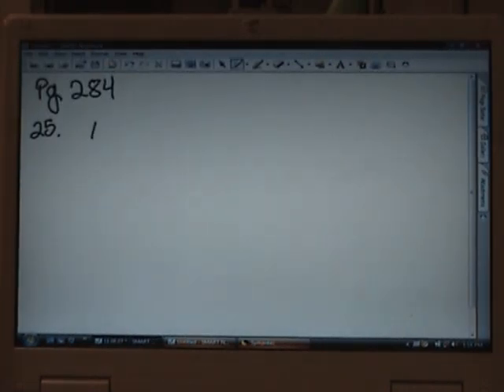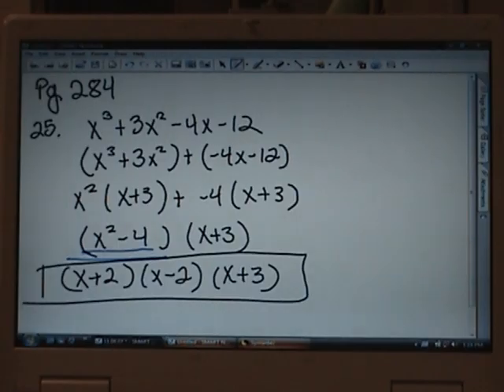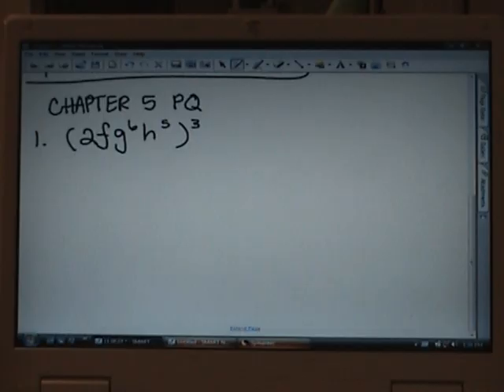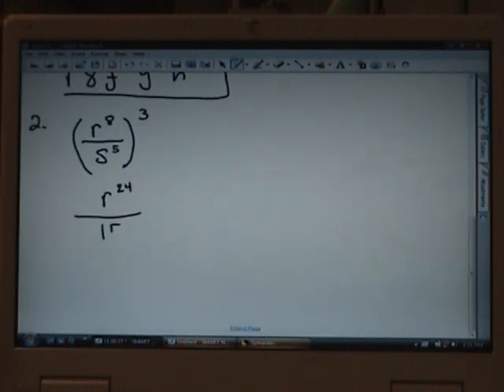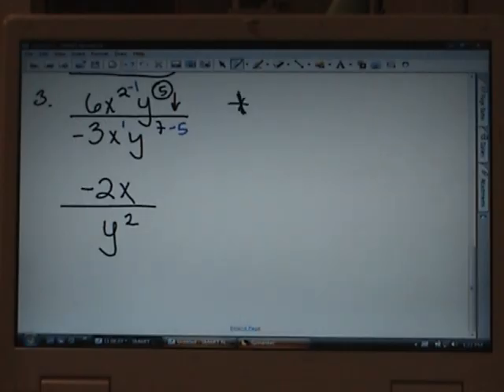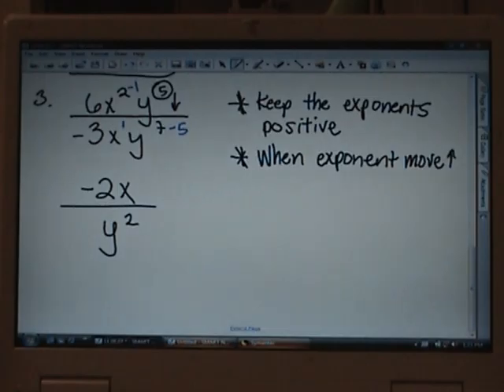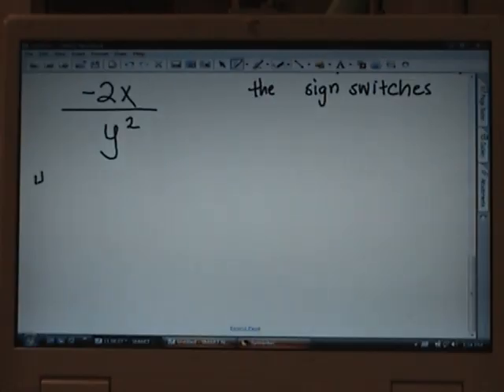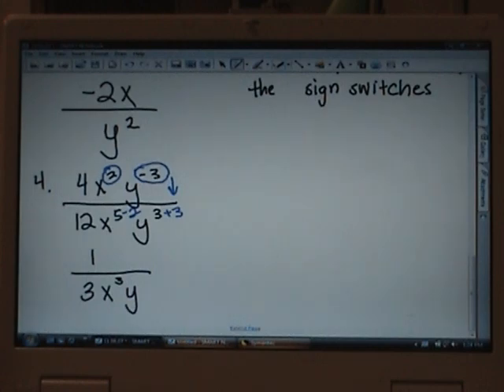Algebra 11/8/07 part 3